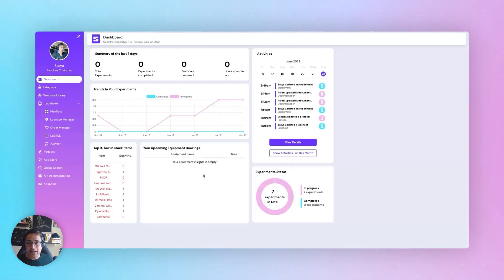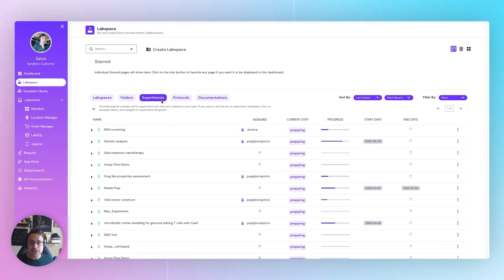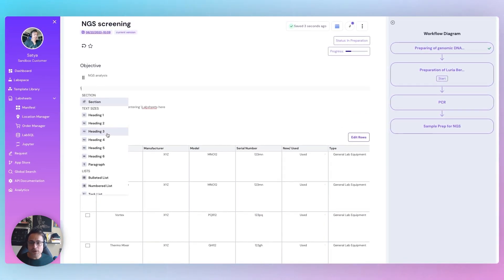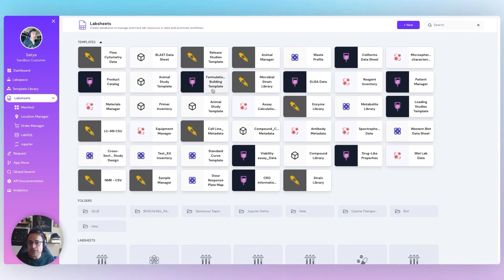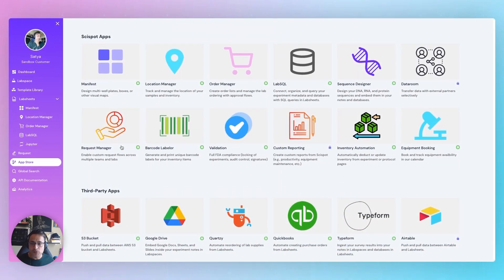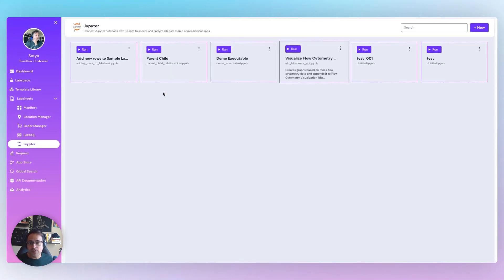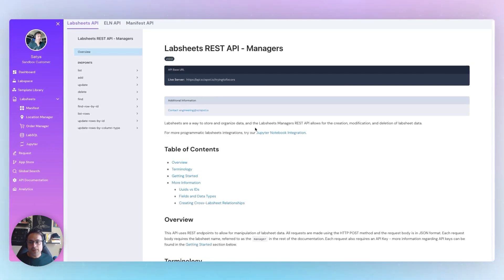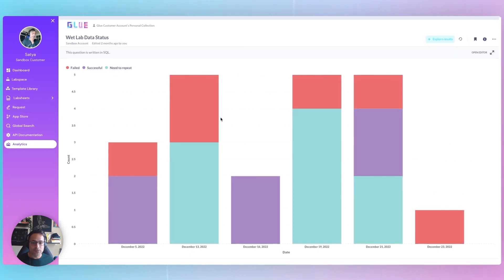Scispot OS: The All-in-One Lab Operating System for Biotech Startups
Discover the all-in-one lab operating system for your biotech startup. Manage your ideas and streamline your research with Labspace and Labsheet, a modern, advanced ELN and LIMS integrated with project management functionalities. Design experiments, connect inventory and data, and visualize results effortlessly. Experience seamless integration with apps, a developer toolkit, and analytics, empowering your biotech lab to drive scientific innovation. Join the future of biotech with Scispot!